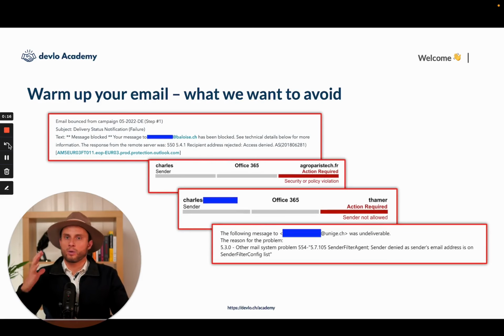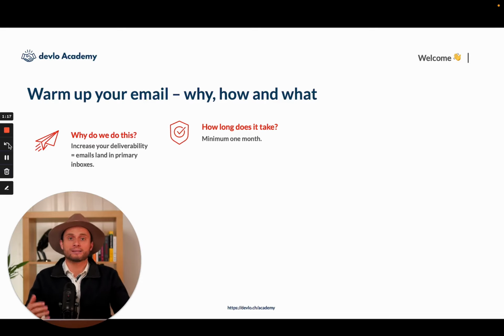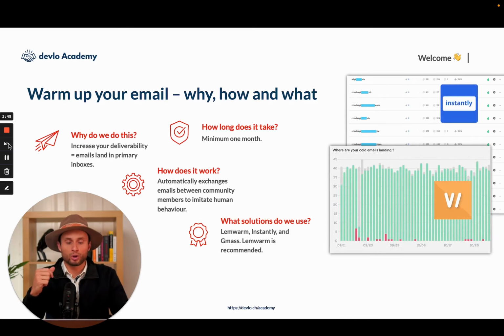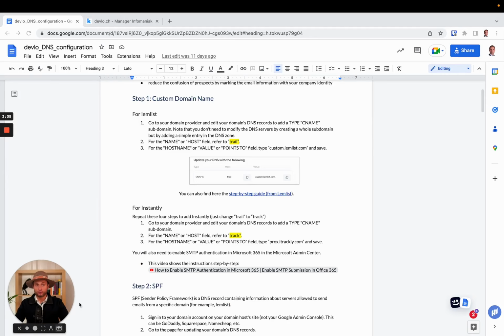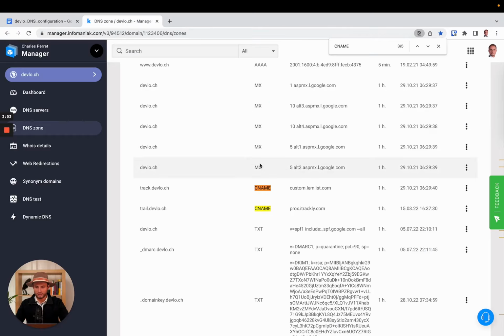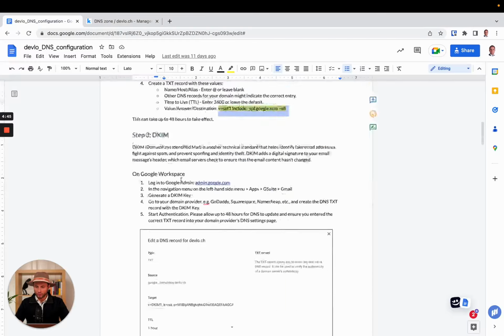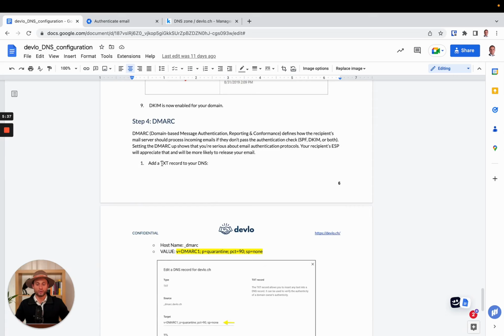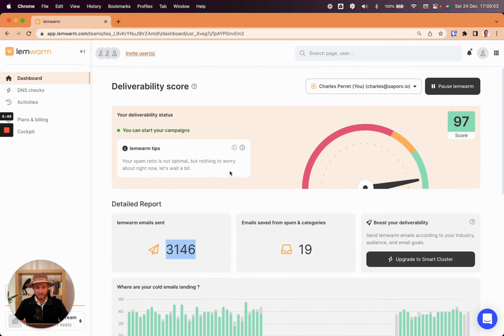How to Warm Up a New Inbox, Lemwarm Walkthrough + DNS Checklist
Cold emails landing in spam usually aren’t about the copy; it’s about deliverability.

This video walks through a practical warm-up setup using Lemwarm, plus the key DNS records to protect your sender reputation before launching outreach.

- Why email warm-up matters (and what happens if you skip it)
- Typical warm-up timelines and what to expect
- How warm-up works behind the scenes
- How to set DNS correctly (CNAME, SPF, plus DKIM and DMARC)
- How to validate everything with a DNS check
- How to set warm-up volume per day
- How to drive strong open rates during warm-up
- Quick pros and cons of GMass vs Lemwarm

Timestamps
00:00 Why email warm-up matters
00:39 How long does a warm-up usually take?
00:50 How warm-up works behind the scenes
01:09 The warm-up tool, Lemwarm
01:27 Step-by-step warm-up setup
01:36 DNS setup, CNAME + TXT + SPF
03:10 Getting DKIM from Google Workspace
03:41 Setting up DMARC
03:53 Running a DNS check
04:25 Choosing how many warm-up emails per day
05:00 How to achieve ~80% open rate during warm-up
05:16 GMass, pros and cons
05:51 Lemwarm, pros and cons